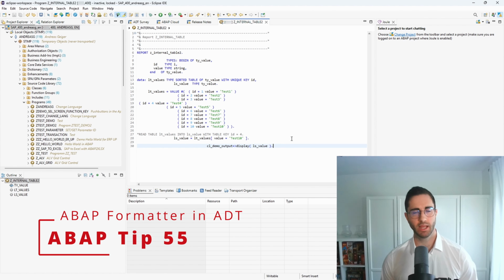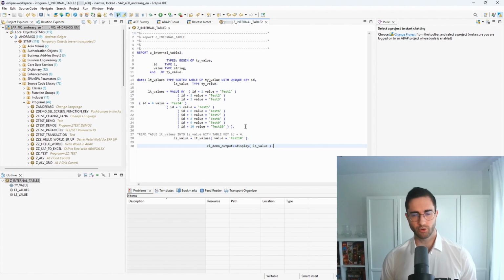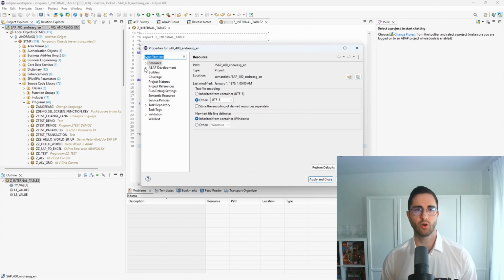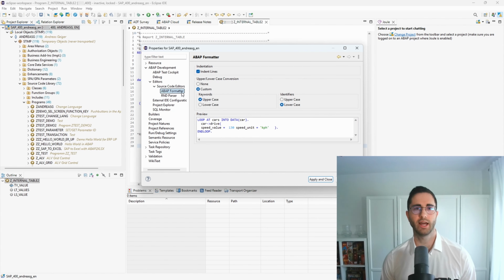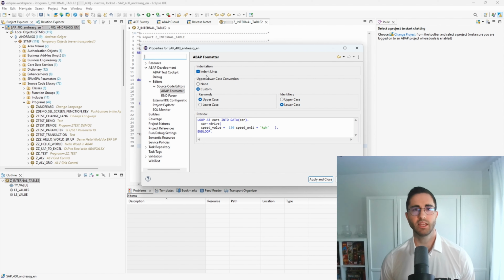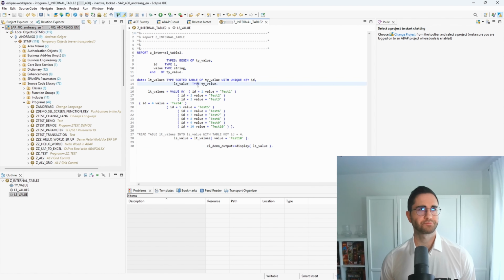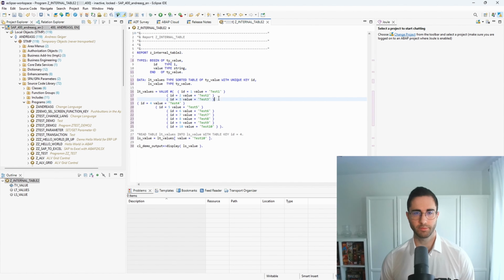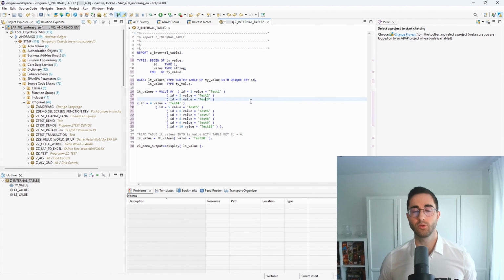ABAP Formatter in Eclipse (ABAP Development Tools) | ABAP Tip #55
The ABAP Formatter in Eclipse is equivalent to the pretty printer in the SAP GUI. You can easily format your ABAP code by using the function or shortcut. In this video, I will show you how to set up the ABAP Formatter in Eclipse.

🎬 Content Timestamps:
00:00 - Intro
00:17 - Bad formatted Code
00:37 - ABAP Formatter in Eclipse
02:13 - Use ABAP Formatter
02:46 - Outro